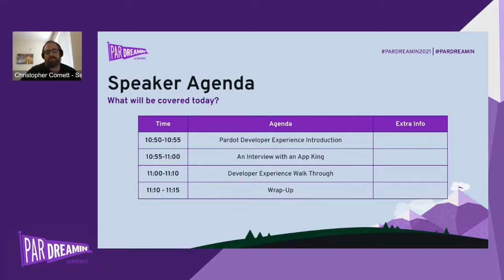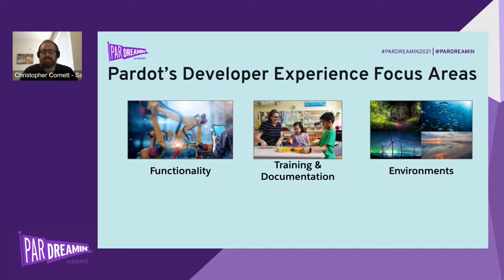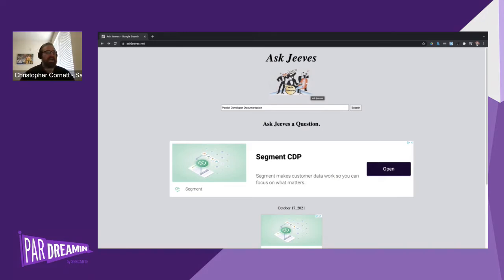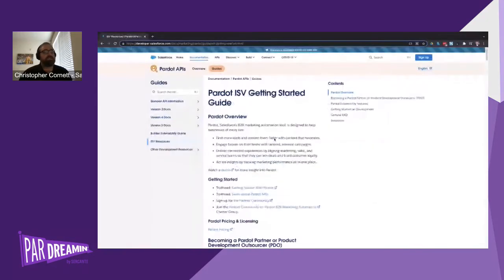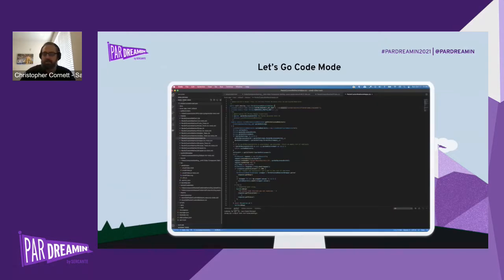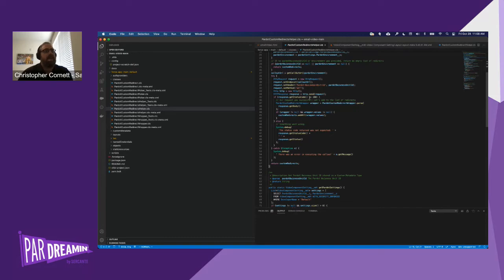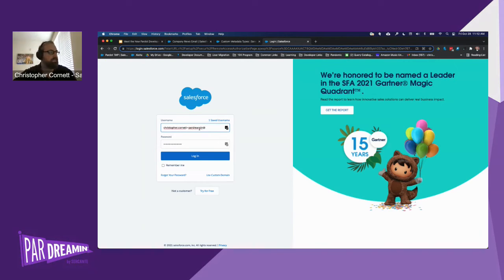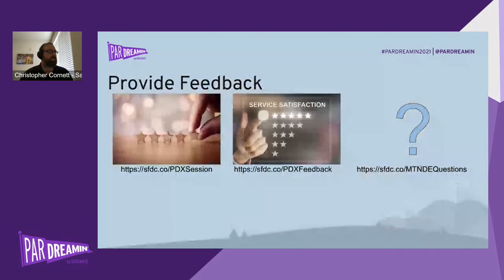Meet the New Developer Experience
The New Developer Experience is now available for those who want to extend their marketing reach through APIs and the newly available Pardot Developer Edition.

This session will discuss:
- What the New Developer Experience is and how it helps developers.
- How the new API V5 benefits developers.
- Other items Pardot is providing for extensibility within the New Developer Experience.